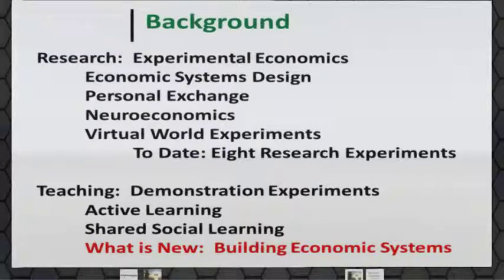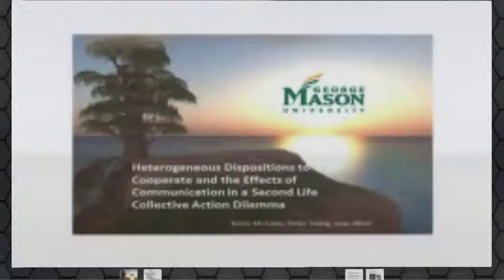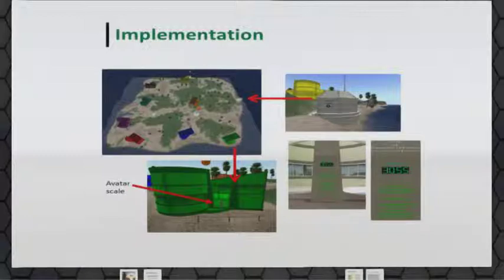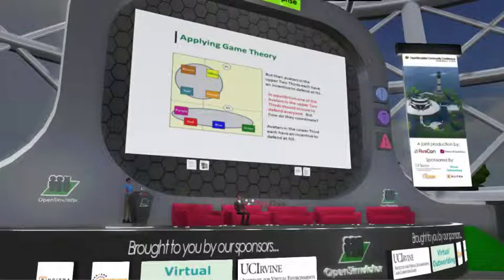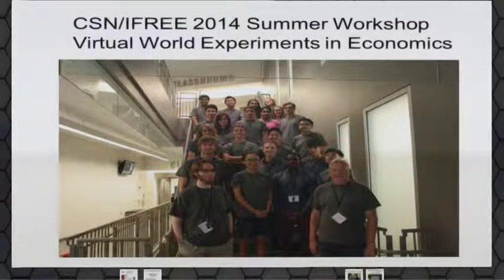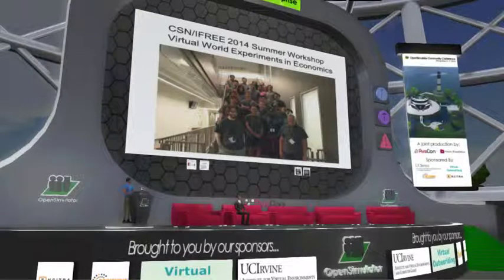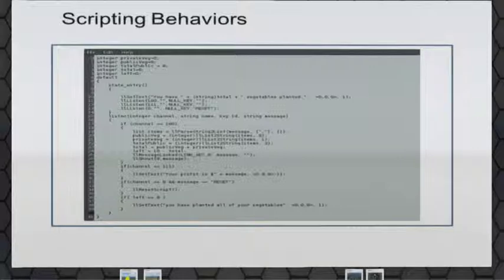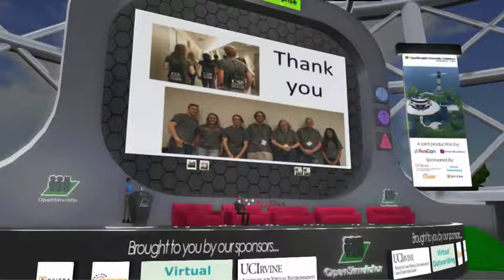OSCC14 - Studying Economics in the Virtual World: From the Lab to the Class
Studying Economics in the Virtual World:  From the Lab to the Class

The use of virtual worlds to test the robustness of economic models in controlled experiments with more naturalistic cognitive cues and social interactions will be presented. Our research is interested in two primary topics -- how subjects form beliefs about the strategic nature of the game in which they find themselves and how their strategies and beliefs co-evolve with practice. I will also talk about how our experiments, used for research, are adapted to become demonstration experiments in the classroom.

Kevin McCabe
Professor of Economics, Law, and Neuroscience, George Mason University
I use experiments to study the behavior of economic systems that range from the neural systems of the brain to the economic systems of virtual worlds. I interpret economic systems broadly to include the social, political, and economic interactions that lead to outcomes that affect our world. Since 2006 we have been developing economic experiments and data processing pipelines on virtual world platforms.

About the OpenSimulator Community Conference 2014: The OpenSimulator Community Conference is an annual conference that focuses on the developer and user community creating the OpenSimulator software Organized as a joint production by the Overte Foundation and AvaCon, Inc., the conference features two days of presentations, workshops, keynote sessions, and social events across diverse sectors of the OpenSimulator user base. The OpenSimulator Community Conference 2014 features four themed tracks and a Learning Lab